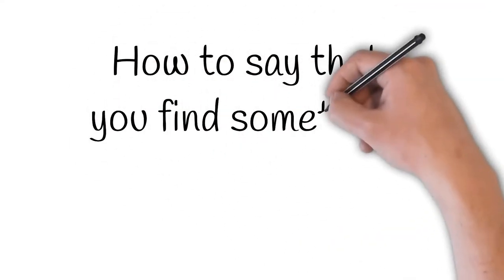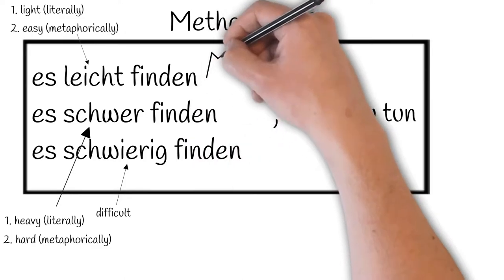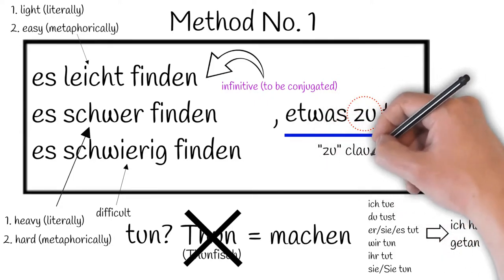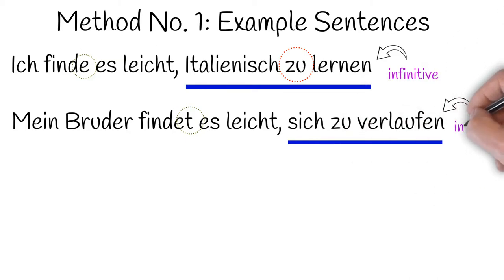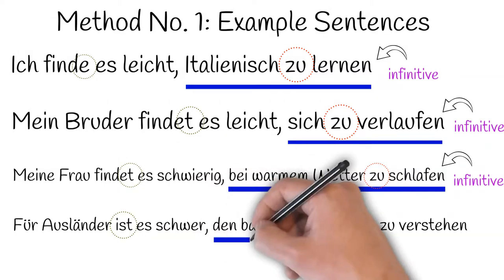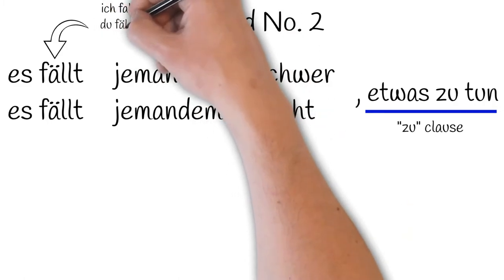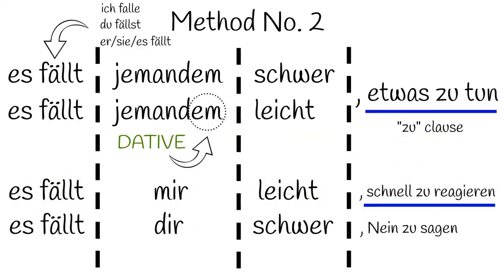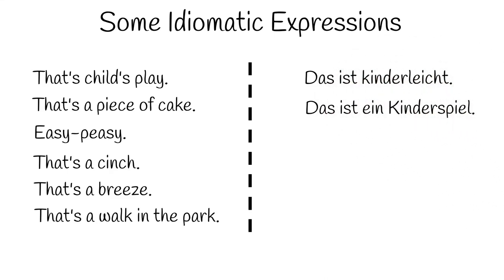German ways to say that you find something easy or hard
This video teaches how to say that you find something easy or hard in German. It covers the two double-clause constructions with "finden" and "fallen", giving both simple and more complex example sentences. In particular, there is a focussed explanation of the context, make-up and use of "zu" clauses. There are shown, finally, a few short sentences to express ease in an especially idiomatic way.